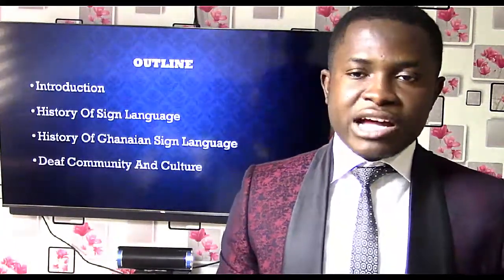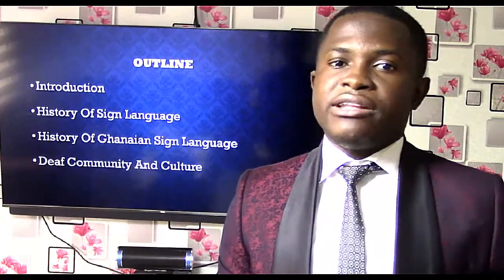Ghanaian Sign Language History - Lesson 1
Learn History of GSL and the deaf community and culture